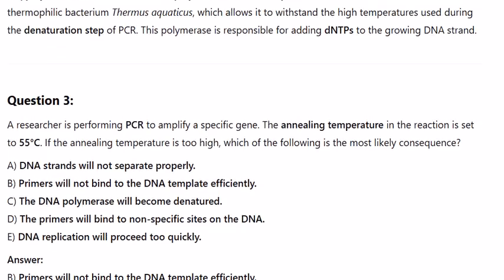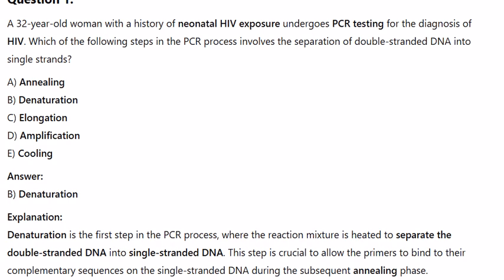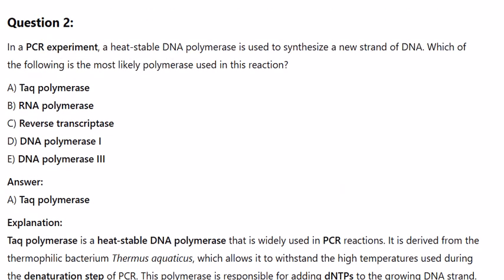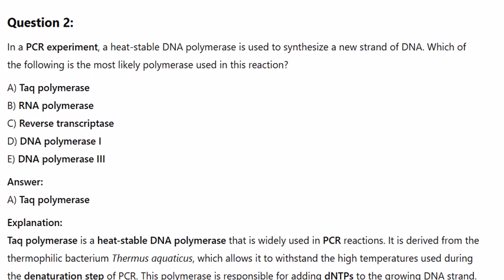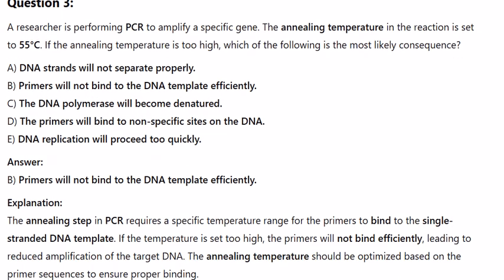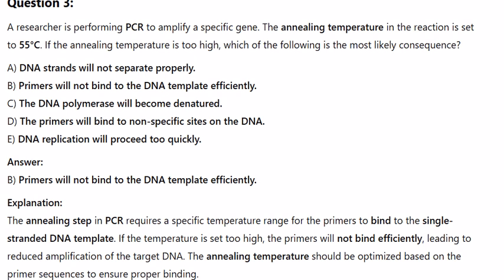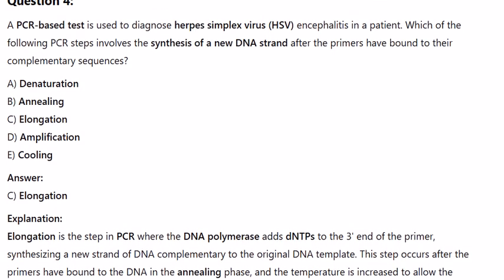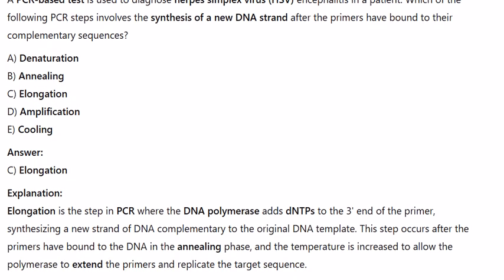Polymerase chain reaction